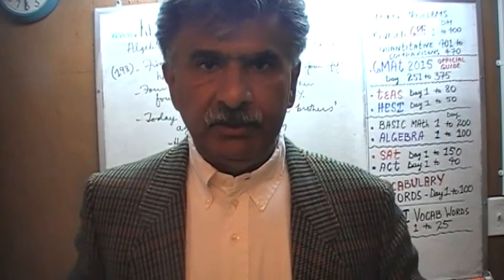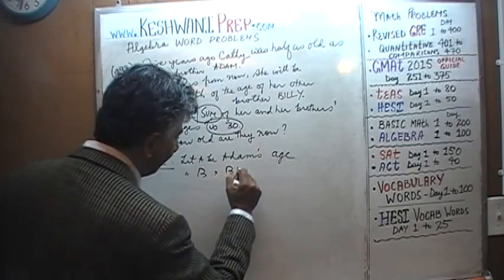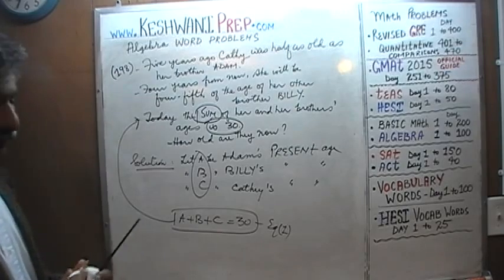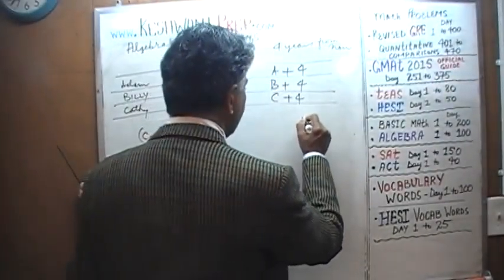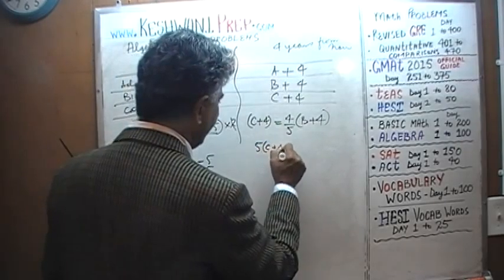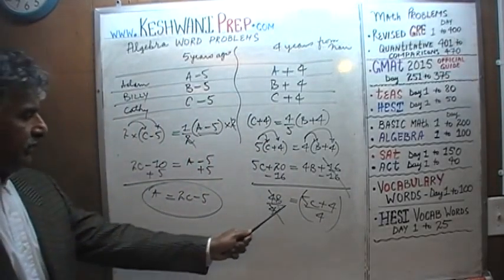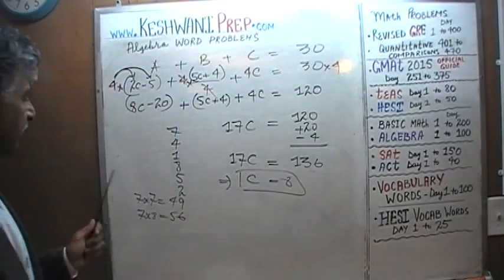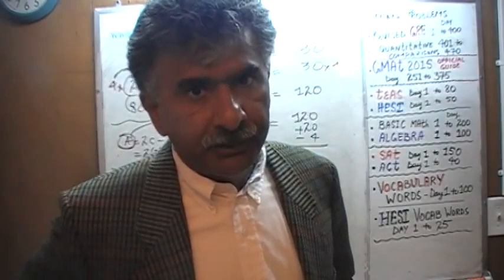Algebra Word Problems 198, Online Prep Tutor, GRE, GMAT, TEAS, HESI, SAT, ACT, TOEFL and IELTS